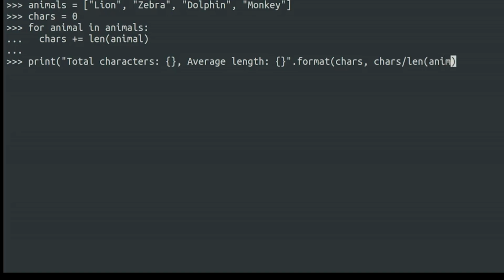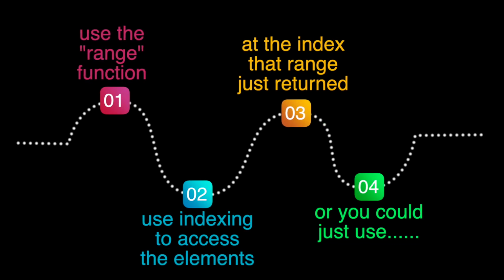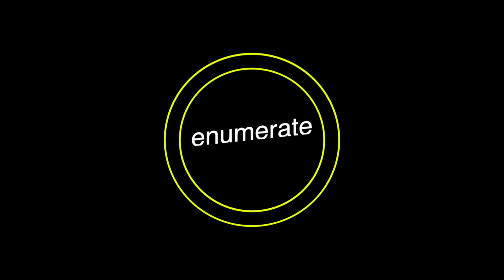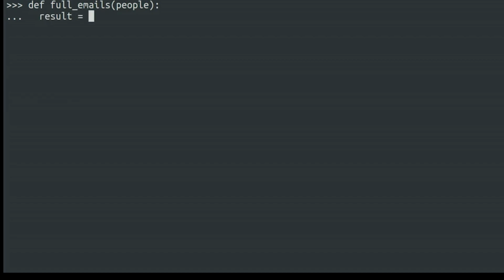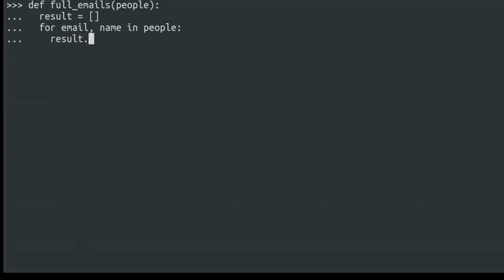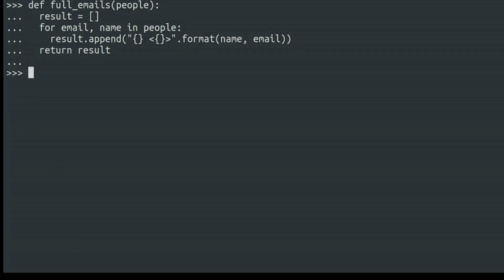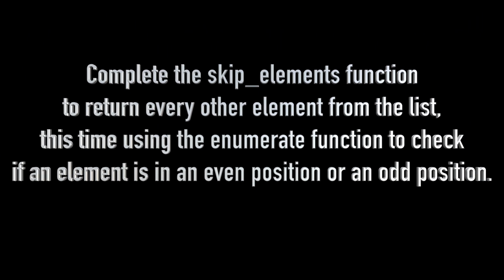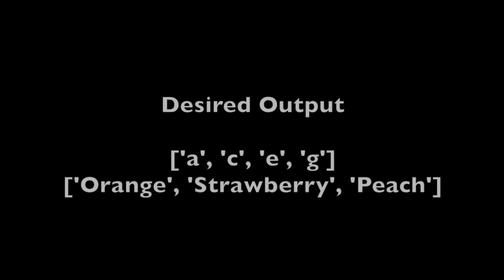Iterating over Lists and Tuples in Python | enumerate| Python Programming | Data Science With Python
🔥 Iterating over Lists and Tuples in Python | enumerate function | Python Programming | Data Science With Python | Learn Python basics with this Python tutorial for beginners | Python tutorial for beginners | IIT Alumni

Solution code for the exercise discussed in the video:
def skip_elements(elements):
 # code goes here
 output=[]
 for index,name in enumerate(elements):
     if index%2==0:
         output.append("{}".format(name))
 return output

print(skip_elements(["a", "b", "c", "d", "e", "f", "g"])) # Should be ['a', 'c', 'e', 'g']
print(skip_elements(['Orange', 'Pineapple', 'Strawberry', 'Kiwi', 'Peach'])) # Should be ['Orange', 'Strawberry', 'Peach']

I’ve created this Python 3 cheat sheet to help beginners remember Python language syntax. You can also download this cheat sheet as a beautiful PDF here:

Following is the bunch of Python exercises and questions for beginners. If you’re starting out with Python, this post is a good way to test your knowledge and learn new things: